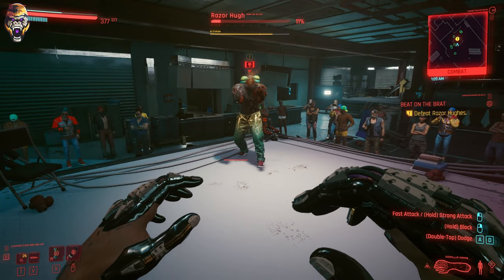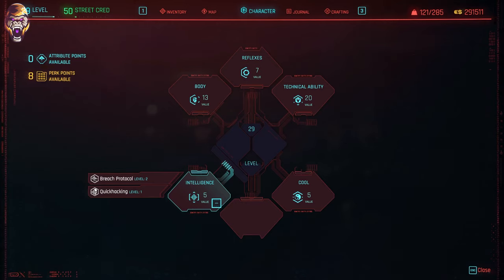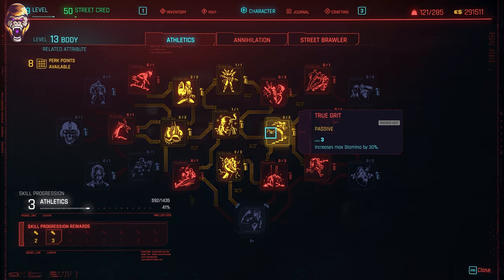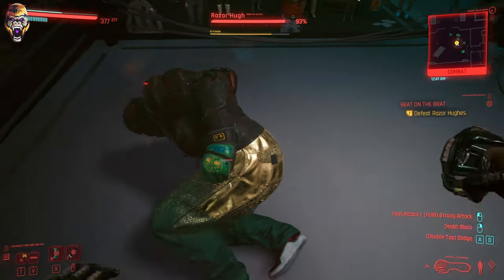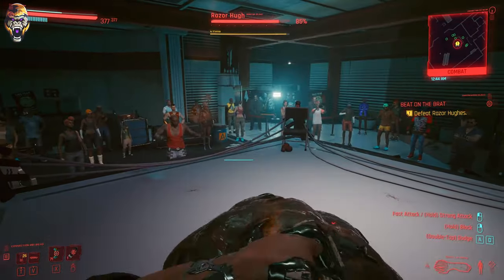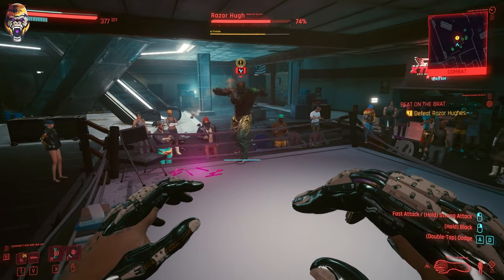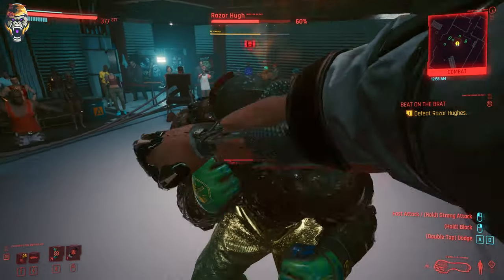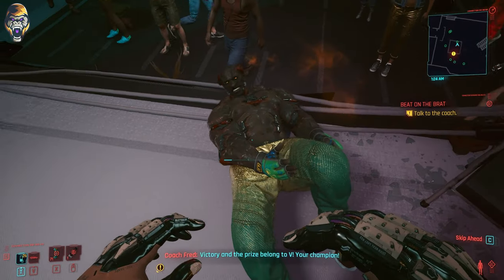Cyberpunk 2077 - How to Beat RAZOR HUGH Grand Champion (Beat on the Brat Side Job)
Welcome to Cyberpunk 2077!  This video will explain some suggestions for defeating Razor Hugh, the grand champion for the Beat on the Brat side job.

GAME DESCRIPTION
Cyberpunk 2077 is an open-world, action-adventure story set in Night City, a megalopolis
obsessed with power, glamour and body modification. You play as V, a mercenary outlaw going after a one-of-a-kind implant that is the key to immortality. You can customize your character’s cyberware, skillset and playstyle, and explore a vast city where the choices you make shape the story and the world around you.

👇CURRENT SETUP👇
Processor - AMD 3950X
GPU - MSI X TRIO 2080 TI
RAM - 32 GB T-FORCE DDR4 4200Hz
COOLER - MasterLiquid ML360L RGB TR4
MONITOR - ASUS VG27AQ 27" 16:9 WQHD IPS
MOUSE - HyperX Pulsefire Surge
KEYBOARD - HyperX Alloy Elite 2